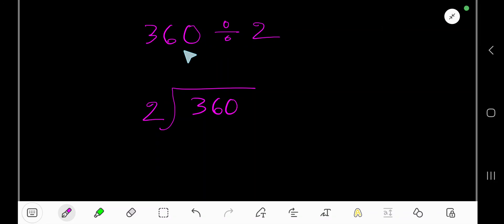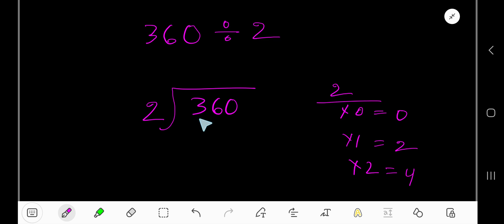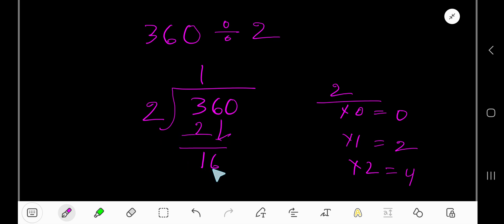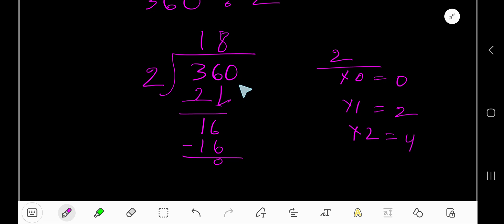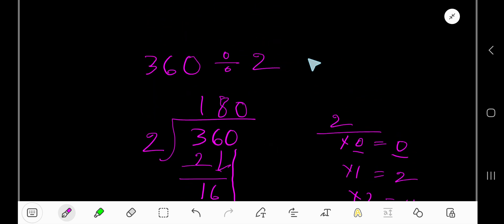360 Divided by 2 ||How to Solve 360 Divided by 2 without Calculator||Long Division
Long Division: 360 Divided by 2 ||How to Solve 360 Divided by 2 without Calculator||What is 360 divided by 2